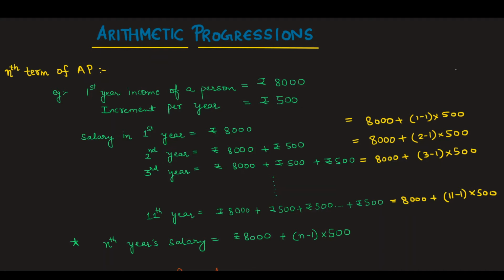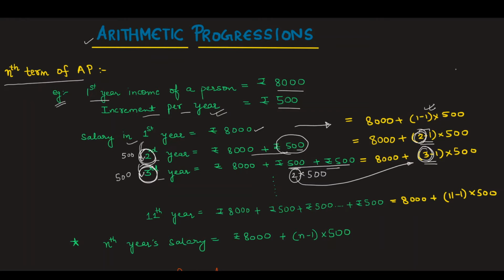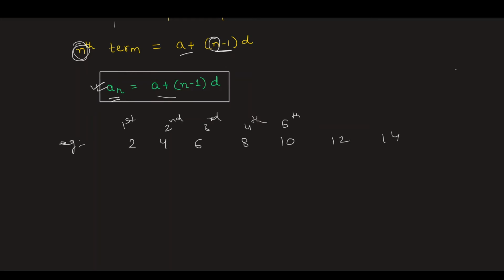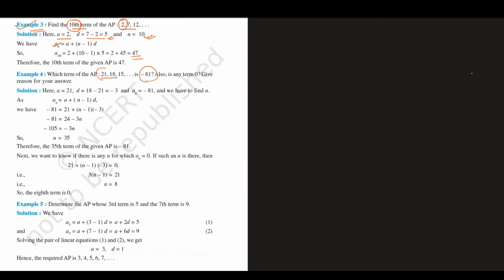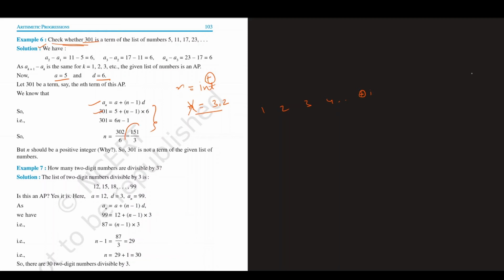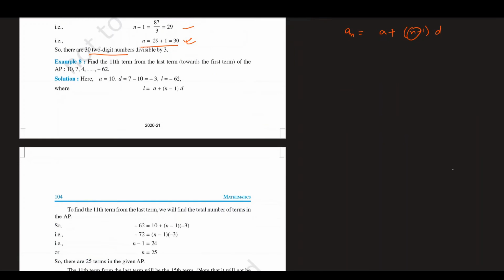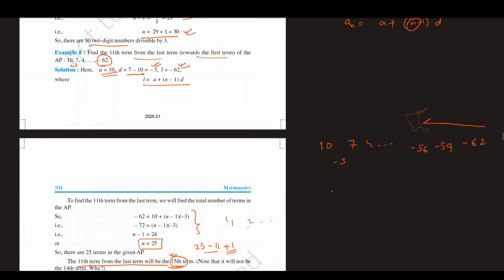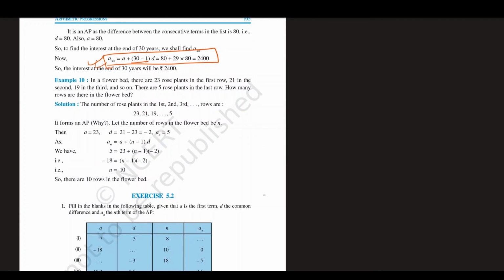Class 10 - Arithmetic Progressions Part 4